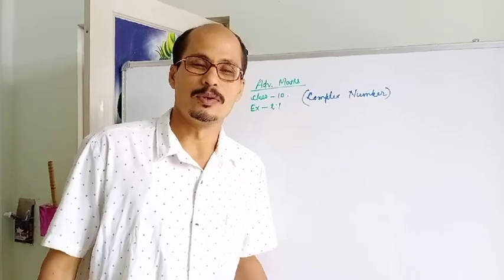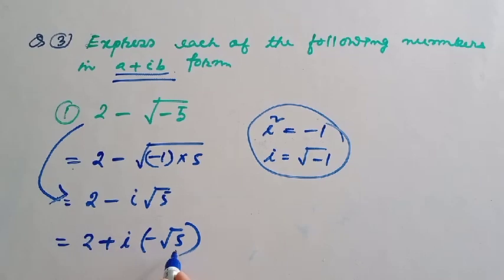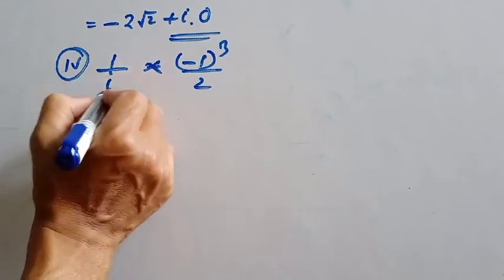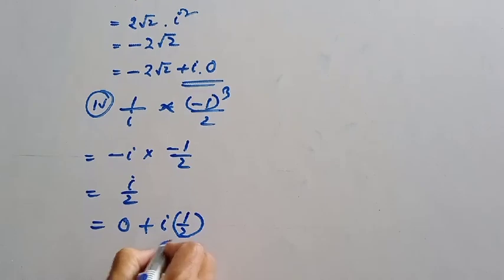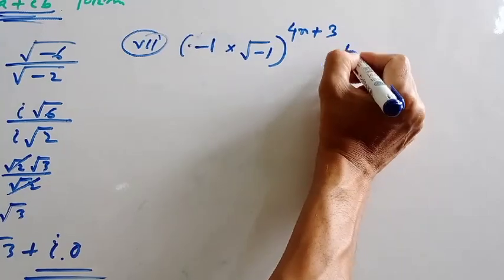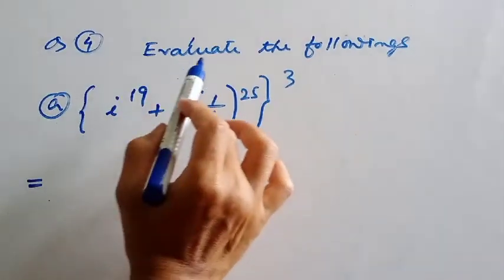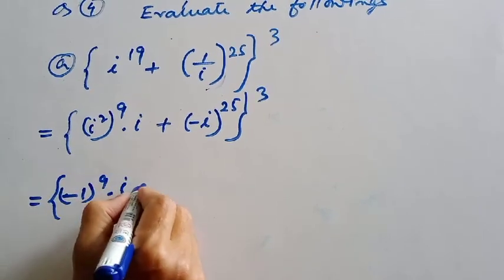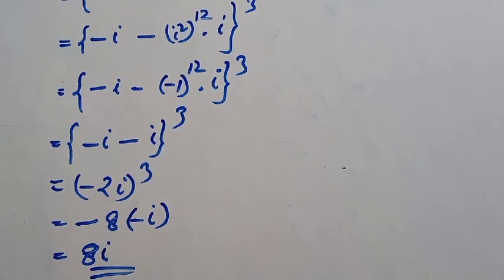Adv maths class 10. Complex Number Ex 2.1 Q-3,4 (Ass/Eng Medium) Explain step by step easy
Puspa p Gogoi advanced mathematics class ten complex numbers. Assamese and English medium students. Explain step by step easy.